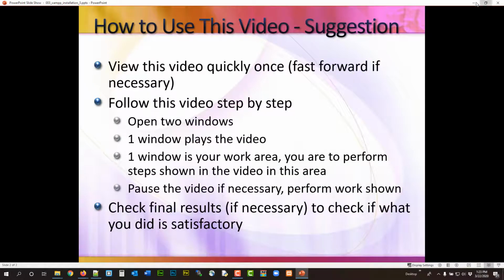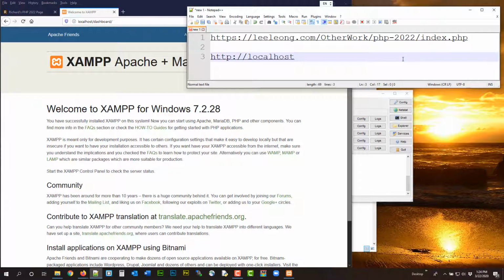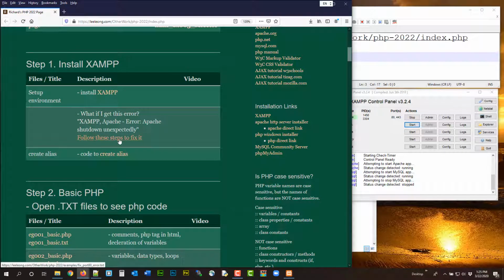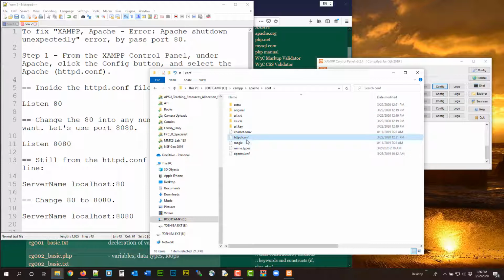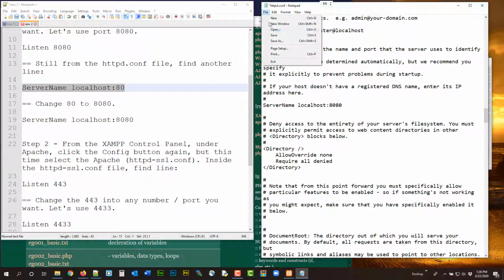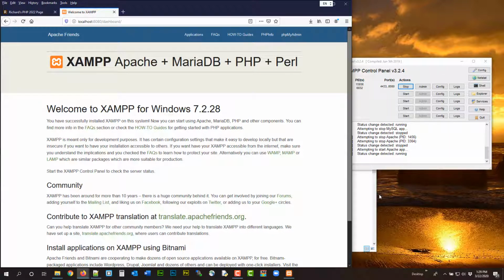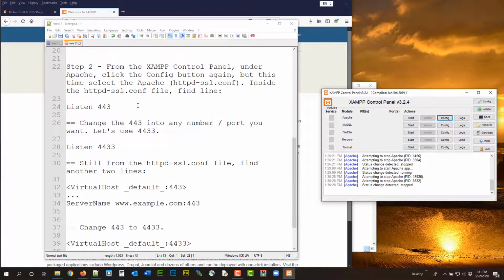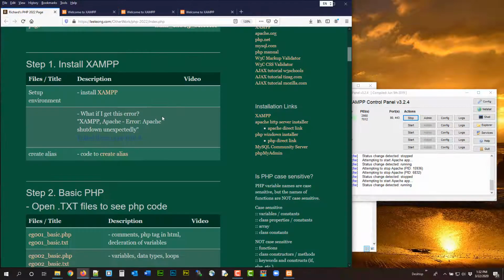Tutorial php 2022 - 003 xampp installation 3